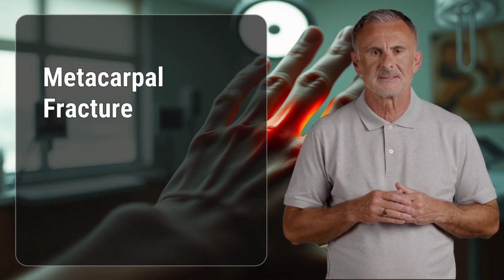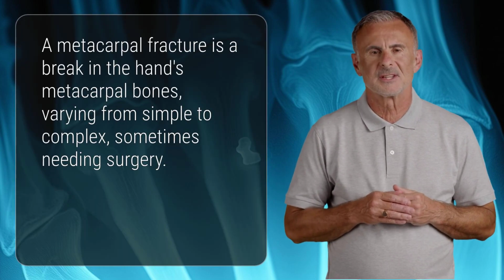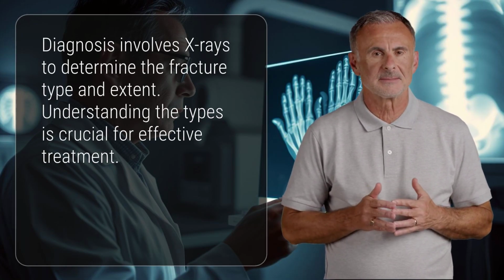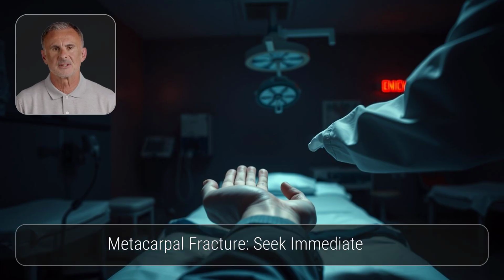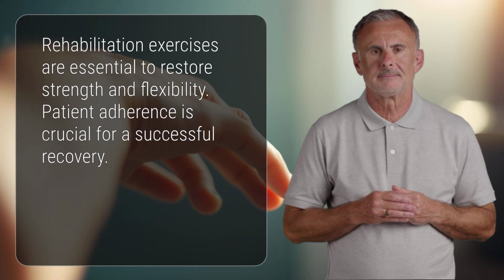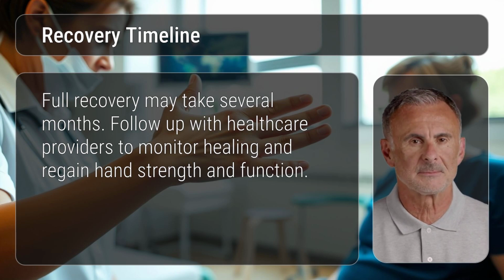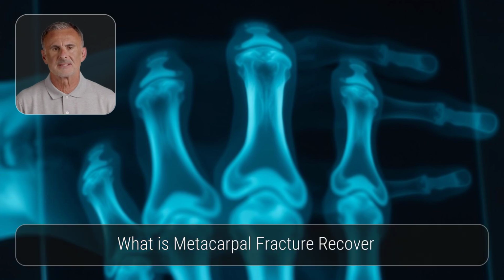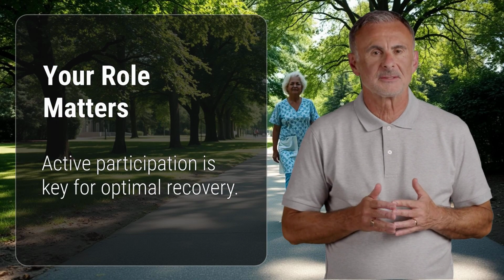The BEST Way To Treat Metacarpal Fracture Of The Hand!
Metacarpal Fracture of the Hand Symptoms, Treatment and Complications

Learn about metacarpal fractures: symptoms, treatments, and healing tips. Watch now to ensure a swift recovery and get back to your daily activities.

## Introduction

- Overview of metacarpal fractures and their impact on daily life.
- Importance of understanding hand anatomy for recovery.

## Symptoms Overview

- Primary symptoms include pain, swelling, and bruising.
- Possible decreased range of motion and audible snap at injury.

## Treatment Options

- Non-operative treatments include splints or casts.
- Surgical interventions for unstable fractures using pins or plates.

## Healing Process

- Healing times range from three to six weeks.
- Full recovery may take several months, especially with surgery.

## Complications Risks

- Potential complications like nonunion or malunion.
- Risk of infections and nerve damage, especially in surgical cases.

## Recovery Steps

- Prioritizing pain management, swelling reduction, and hand function restoration.
- Gradual strength training and consistent follow-ups are essential for success.

## Conclusion

- Emphasizing active patient participation for optimal recovery outcomes.

00:00 Introduction
00:33 Symptoms Overview
01:32 Treatment Options
02:29 Healing Process
02:57 Complications Risks
03:22 Recovery Steps
03:54 Conclusion